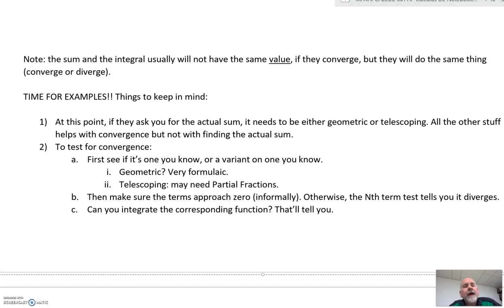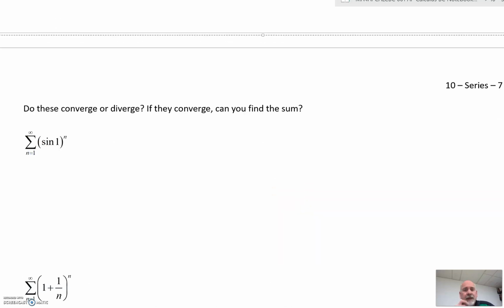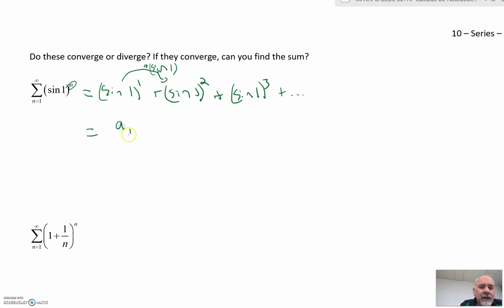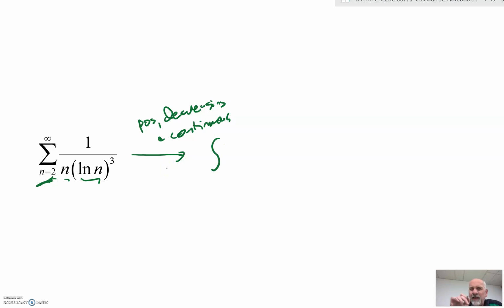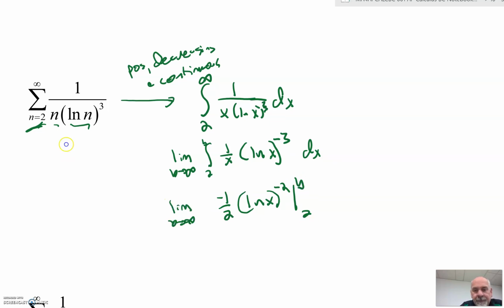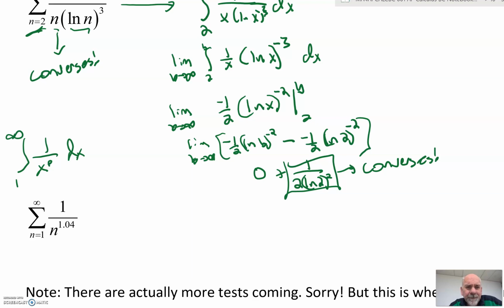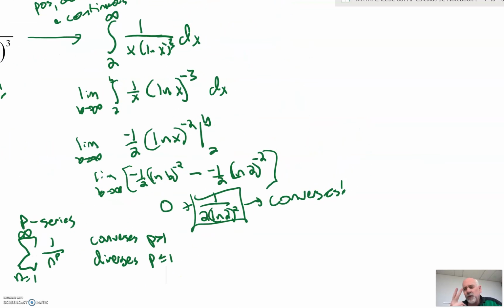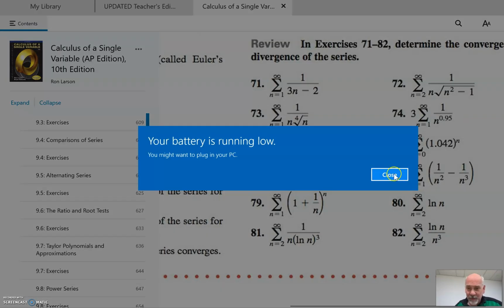Series Tests 2